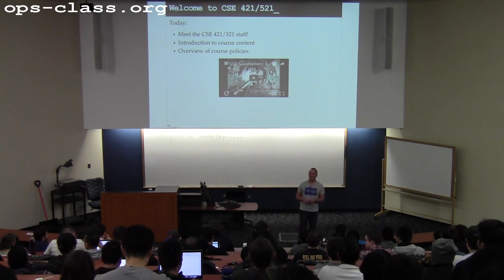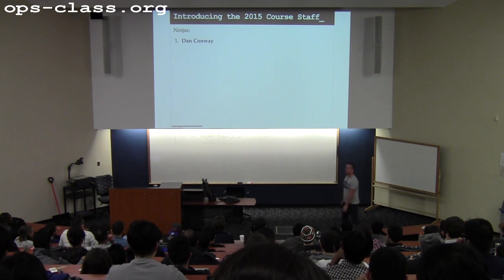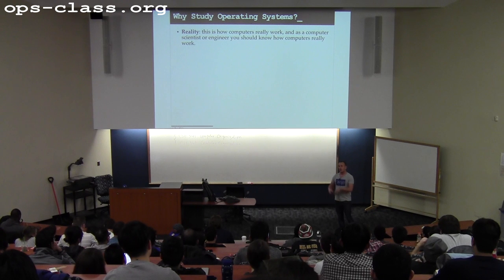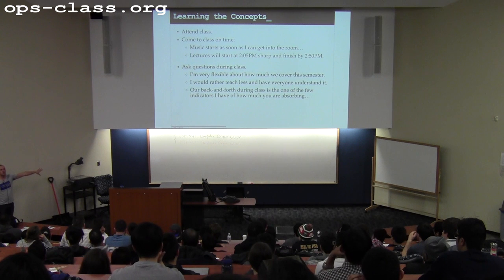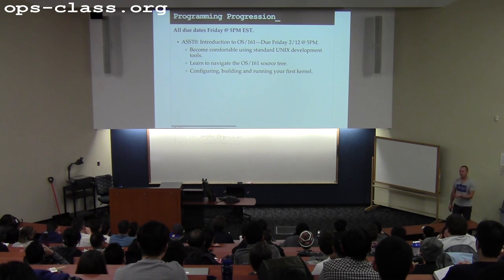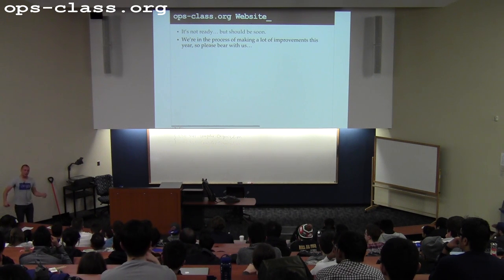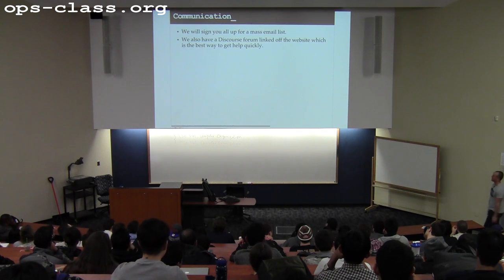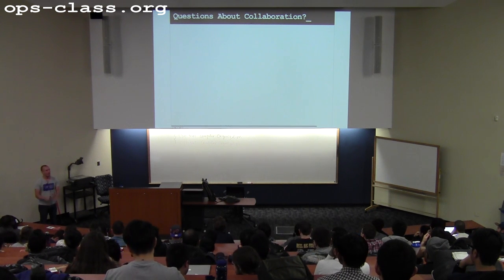25 Jan 2016: Introduction to CSE 421/521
Introduction to an introduction to operating systems, the course staff, and course policies.